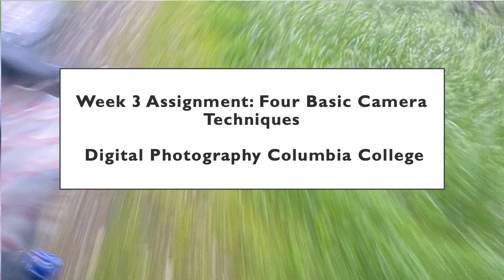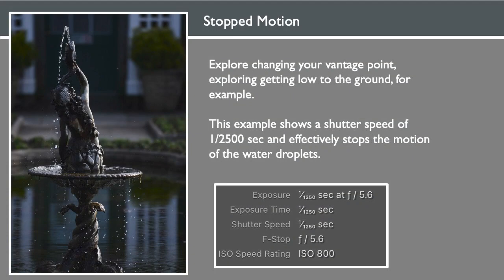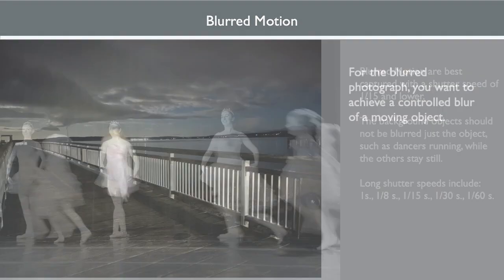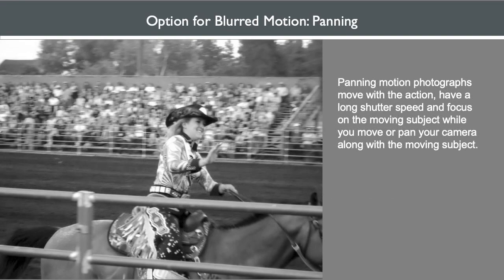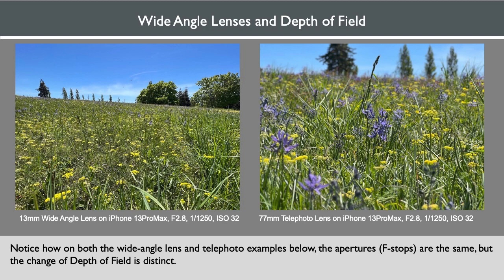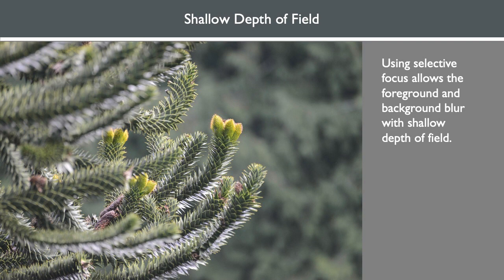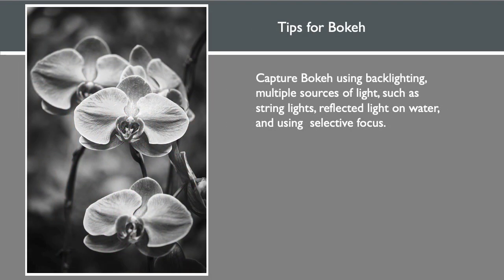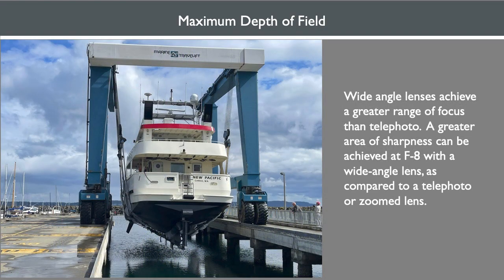In Practice: Week 3 Assignment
In this presentation, you are going to learn about this week's assignment in which you will demonstrate an understanding of the elements of exposure and begin to practice combining technical aspects of photography with what you have learned about composition and design thus far in the class. This presentation offers examples of the four types of images you will make using the technical aspects of your camera and provides examples of how you can incorporate what you have learned about the rule of thirds, balance, framing, and other design strategies.